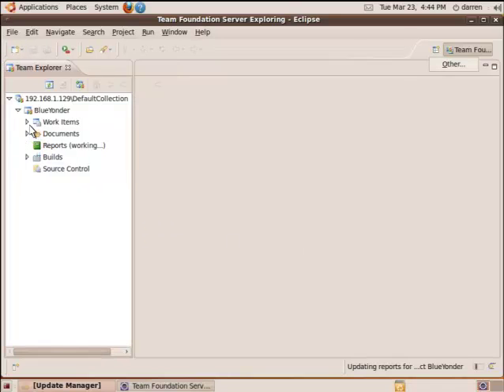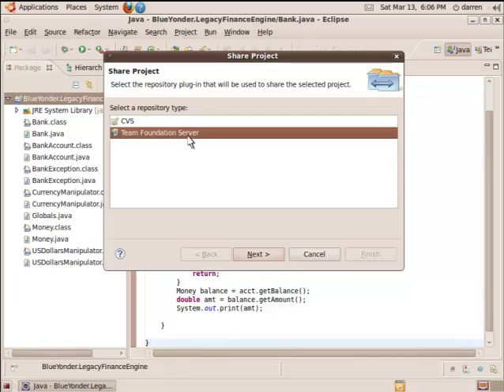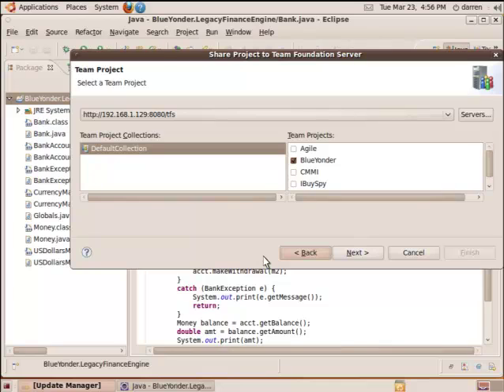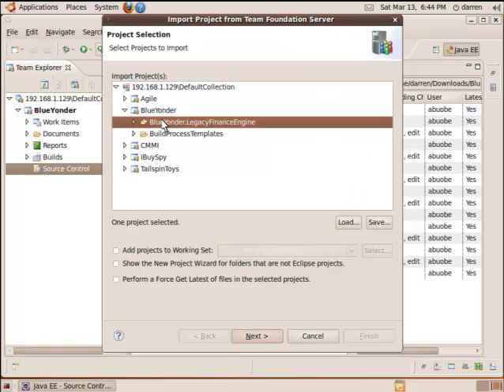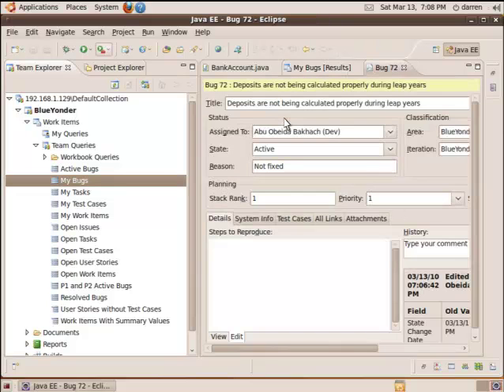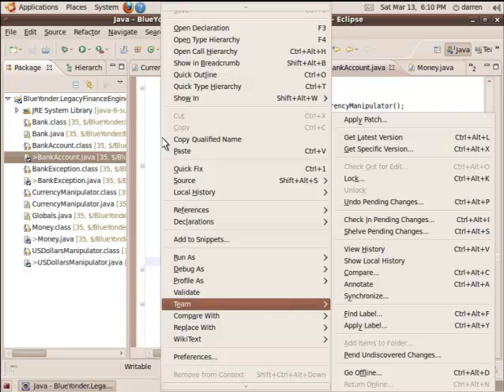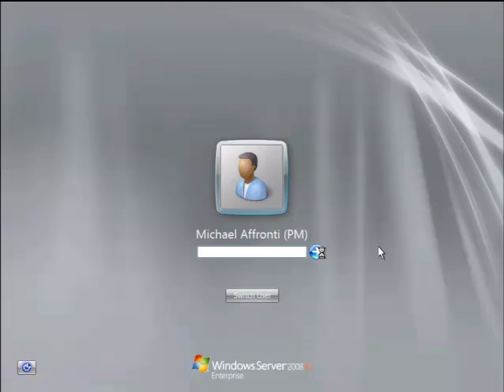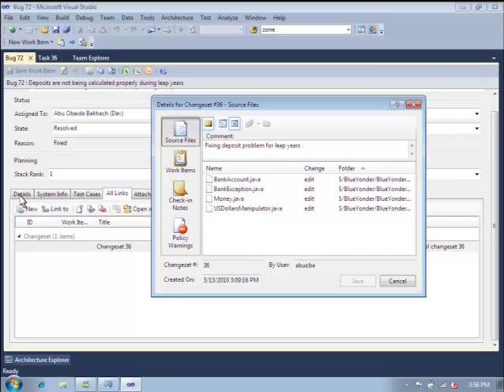Eclipse development with Team Foundation Server and Team Explorer Everywhere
See how Visual Studio Team Explorer Everywhere 2010 and Visual Studio Team Foundation Server 2010 allow your .NET and Java developers to work together as a single team within your Applications Lifecycle